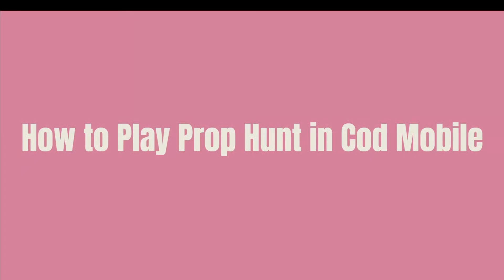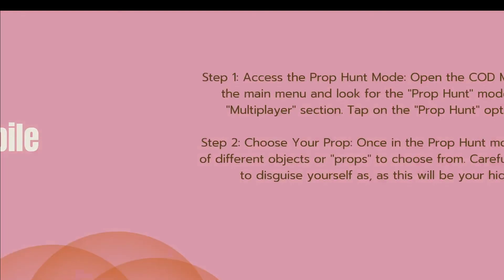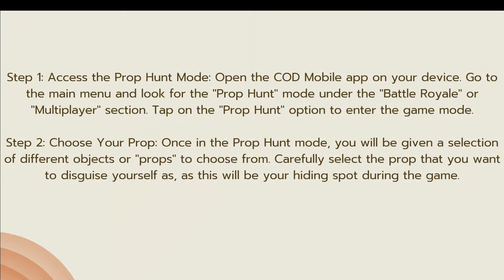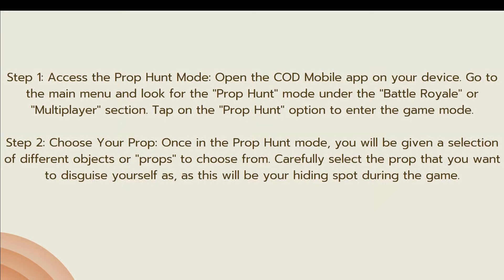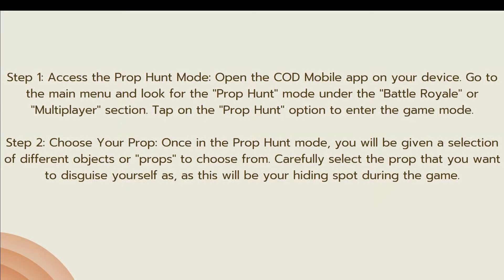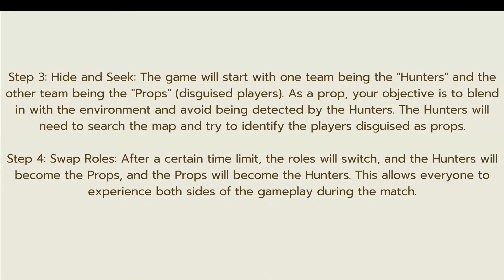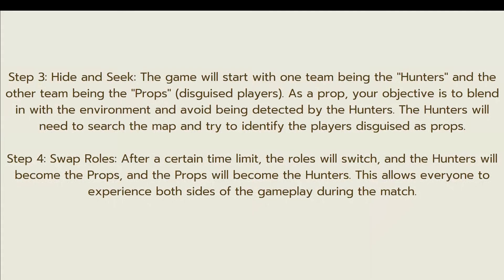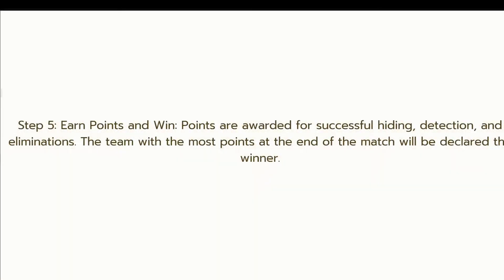How to Play Prop Hunt in COD MOBILE (2024 METHOD!)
Prop Hunt is a fun and engaging game mode in Call of Duty Mobile where players hide as props while others hunt them down. Follow these steps to start playing Prop Hunt in COD Mobile in 2024:

### Step 1: Update COD Mobile
1. **Open App Store/Google Play Store**: Ensure your COD Mobile app is updated to the latest version.
2. **Search for COD Mobile**: Type "COD Mobile" in the search bar.
3. **Update the App**: If an update is available, click on "Update" to download and install the latest version.

### Step 2: Launch COD Mobile
1. **Open COD Mobile**: Tap the COD Mobile app icon to launch the game.
2. **Log in**: Enter your login details if required. You may need to wait for the game to load and any initial updates to complete.

### Step 3: Navigate to the Prop Hunt Mode
1. **Main Menu**: Once in the game, you’ll be on the main menu screen.
2. **Multiplayer Mode**: Tap on the “Multiplayer” button to enter the multiplayer mode menu.
3. **Select Game Mode**: Click on the "Select Mode" button, usually found near the bottom or side of the screen.

### Step 4: Choose Prop Hunt
1. **Prop Hunt Mode**: Scroll through the available game modes until you find "Prop Hunt."
2. **Select Prop Hunt**: Tap on the Prop Hunt option to select it.
3. **Confirm Selection**: Click "Confirm" or "OK" to set Prop Hunt as your chosen game mode.

### Step 5: Start the Game
1. **Start Match**: Tap on the "Start" button to begin matchmaking.
2. **Wait for Matchmaking**: The game will find other players to join your match.
3. **Join Game**: Once matchmaking is complete, you will be placed in a game of Prop Hunt.

### Step 6: Play Prop Hunt
1. **Understand the Roles**: Prop Hunt has two teams - Props and Hunters. Props hide by transforming into various objects on the map, while Hunters seek out and eliminate the Props.
2. **Props**: If you are a Prop, find a good hiding spot and blend in with your surroundings. You can change forms multiple times.
3. **Hunters**: If you are a Hunter, search the map for props that look out of place and eliminate them. You have a limited number of shots, so aim carefully.
4. **Survive or Hunt**: Props win by surviving until the timer runs out, while Hunters win by eliminating all the Props.

### Additional Tips
- **Know the Maps**: Familiarize yourself with the maps to find the best hiding spots as a Prop.
- **Communicate with Team**: Use in-game chat or voice chat to communicate with your team for better coordination.
- **Use Abilities**: Props have abilities like changing forms and decoys. Use them strategically to evade Hunters.
- **Stay Alert**: As a Hunter, stay alert for any unusual movements or objects that seem out of place.

By following these steps, you can easily enjoy playing Prop Hunt in COD Mobile in 2024.

- TutoRealm